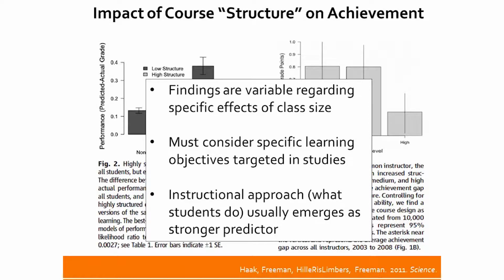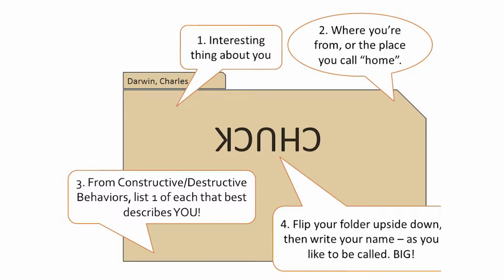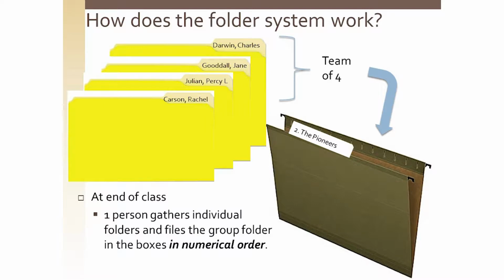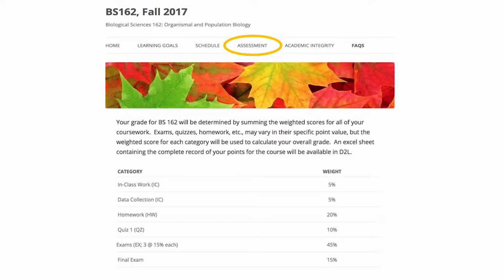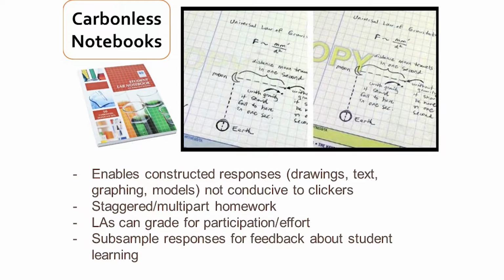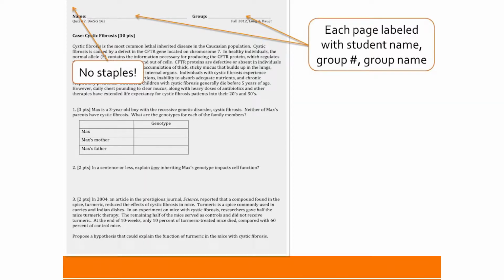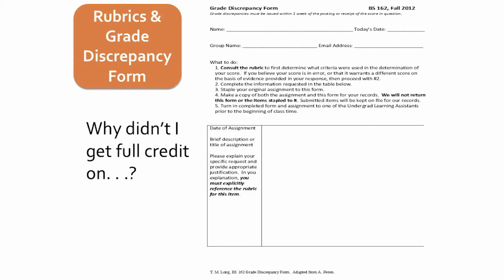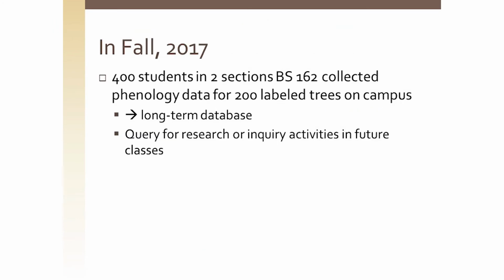STEM Teaching Essentials - Large Classes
Presented by Tammy Long at Michigan State University on 13 February 2018